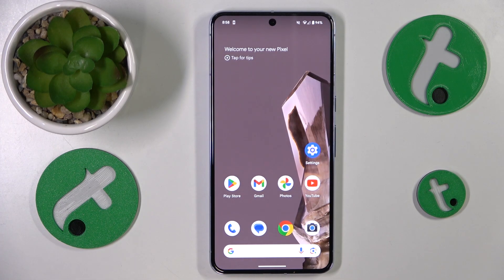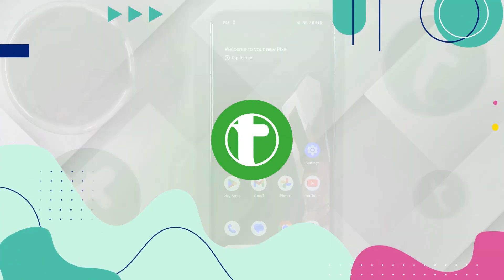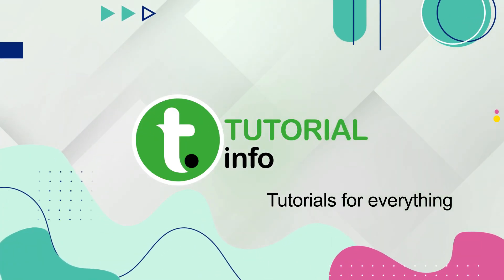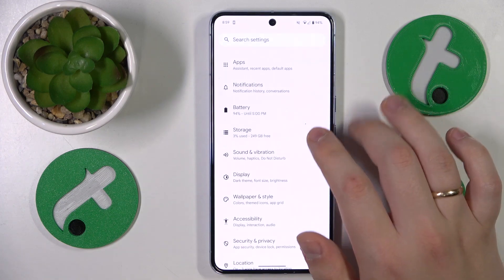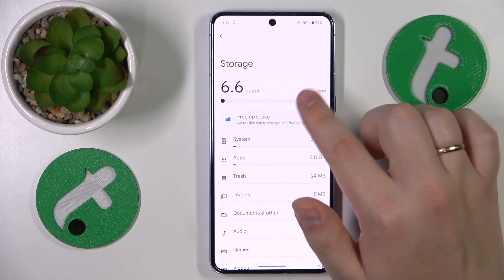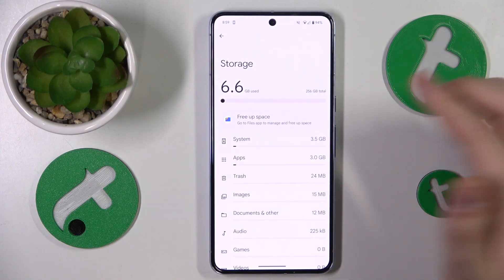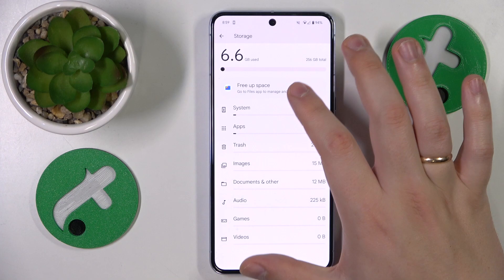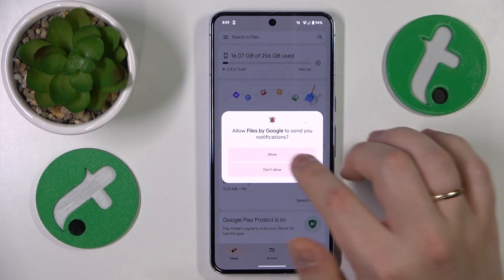How to See the Internal Storage Capacity on GOOGLE Pixel 8 Pro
Unveil the secrets of your GOOGLE Pixel 8 Pro! Discover how to check the internal storage specifications and details of your device. Whether you're a tech enthusiast or just curious, this video guides you through the process, ensuring you have a clear understanding of your phone's storage capabilities. Watch now to explore the hidden capacities of your GOOGLE Pixel 8 Pro!

How to check the storage amount on the GOOGLE Pixel 8 Pro? How to find the storage details and information on the GOOGLE Pixel 8 Pro? How to see the ROM specifications on the GOOGLE Pixel 8 Pro?